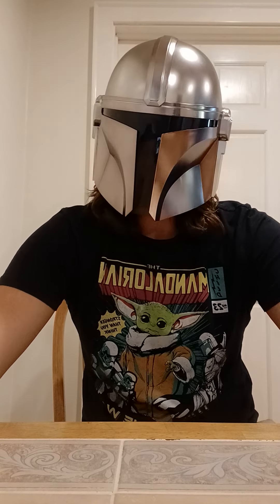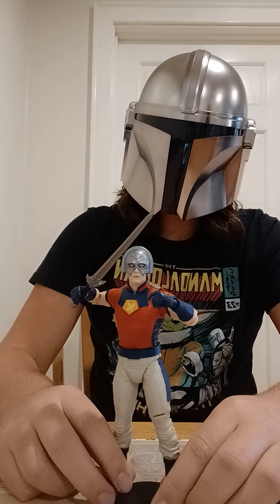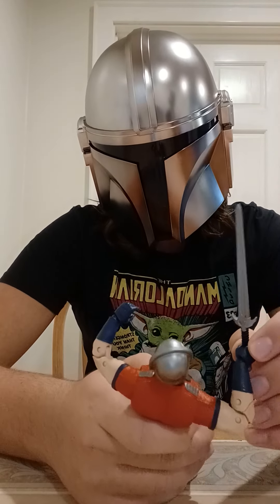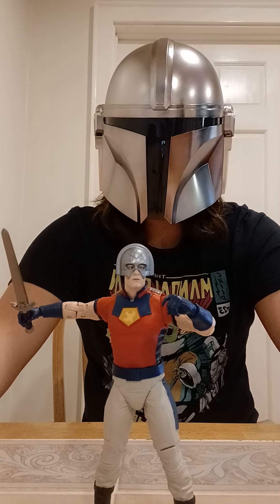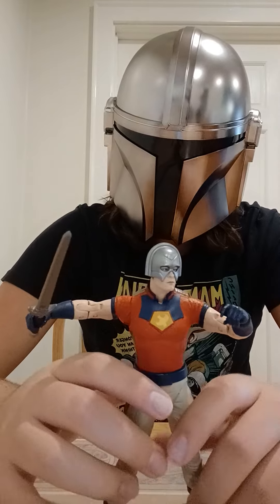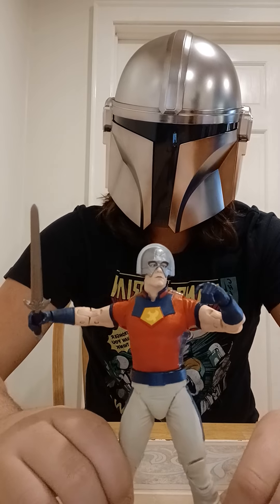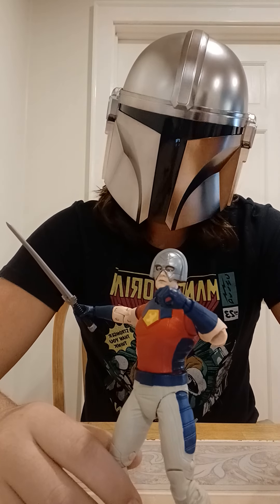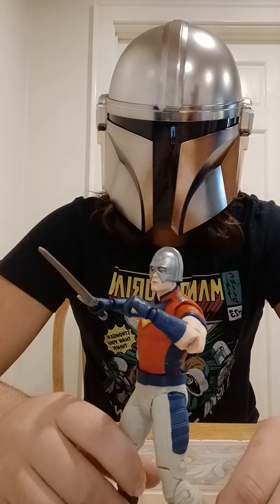Review of Peacemaker 7 inch action figure